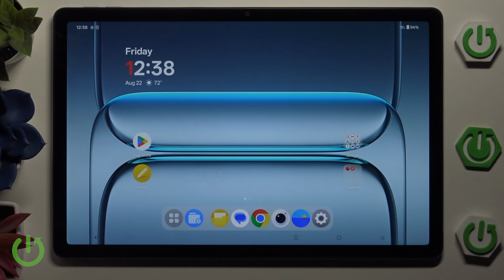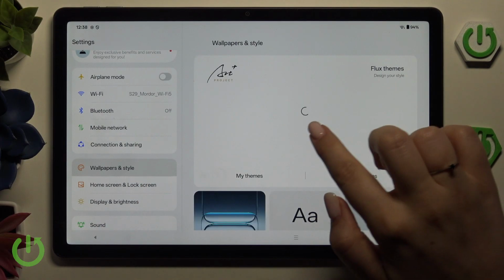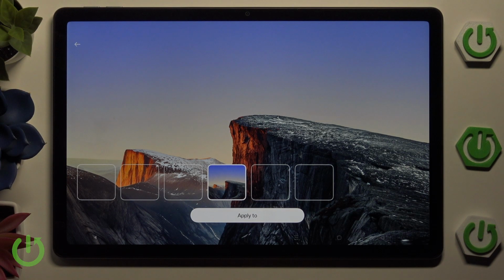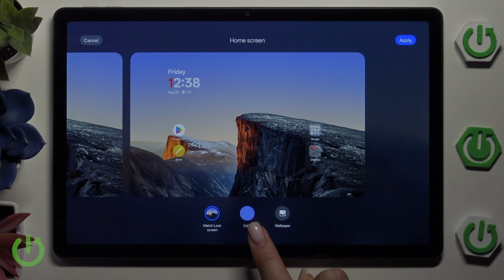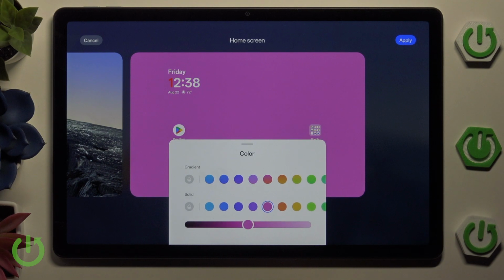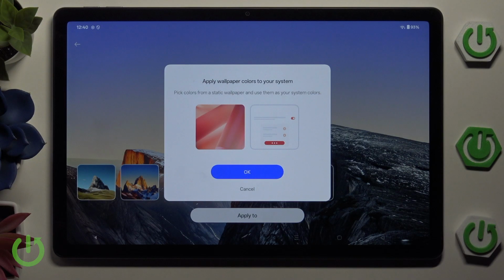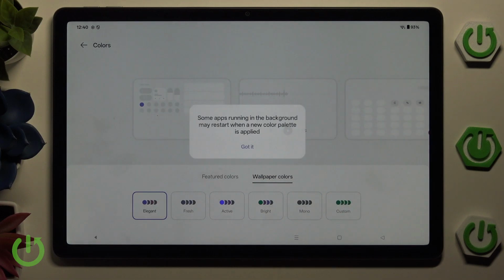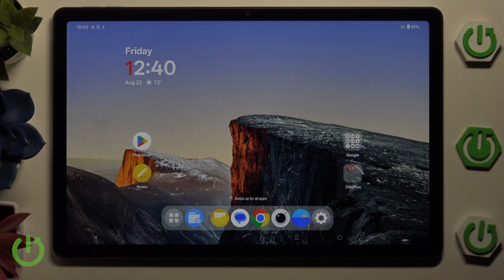OnePlus Pad Lite – How to Change Wallpaper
Want to personalize your OnePlus Pad Lite? In this video, we show you step-by-step how to change the wallpaper on your OnePlus Pad Lite tablet. You’ll learn how to access the wallpaper settings, choose from pre-installed options, select your own photo, and apply it to your home screen, lock screen, or both. We also cover how to customize wallpaper colors, use gradients, and match your system colors for a unique look. Whether you want a fresh background or want to make your device truly yours, this guide will help you easily update your wallpaper on the OnePlus Pad Lite.

How to change wallpaper on OnePlus Pad Lite?
How to set a custom photo as wallpaper on OnePlus Pad Lite?
How to apply wallpaper colors to the system on OnePlus Pad Lite?

0:00 Introduction
0:07 Open Settings and Find Wallpapers
0:20 Browse and Select Wallpaper Options
0:38 Apply Wallpaper to Home or Lock Screen
0:55 Customize Wallpaper Colors and Gradients
1:30 Apply Wallpaper Colors to System
2:10 Confirm and Finish